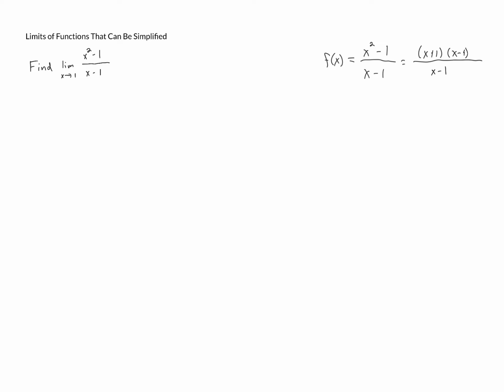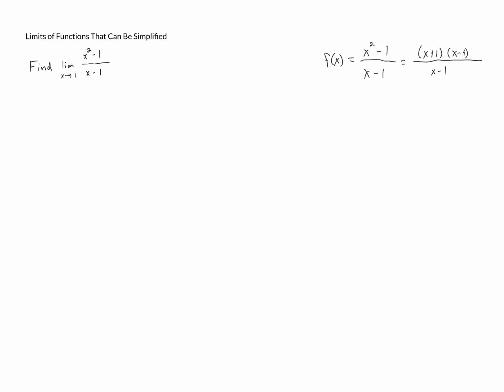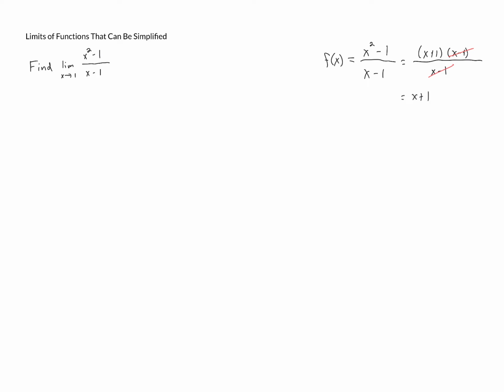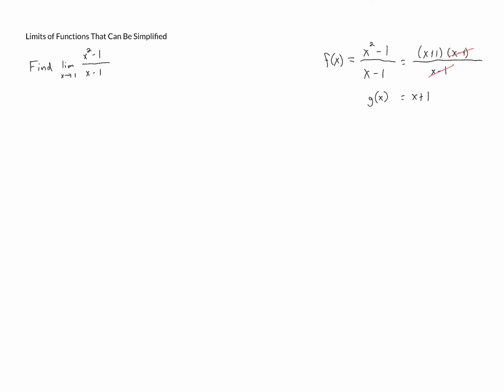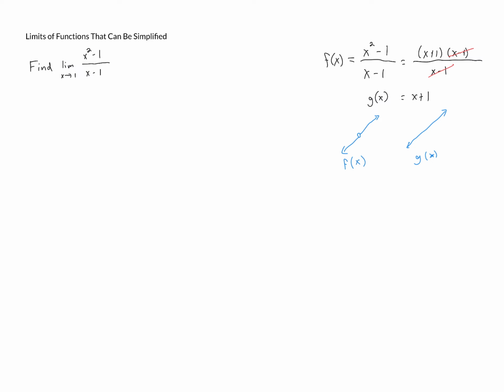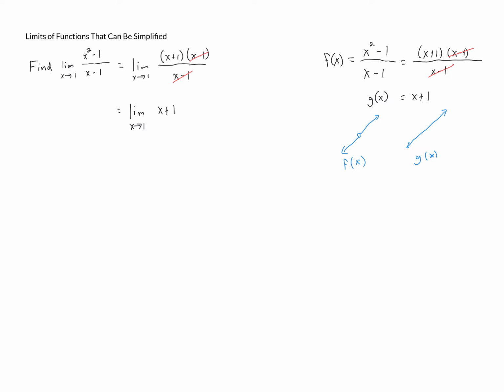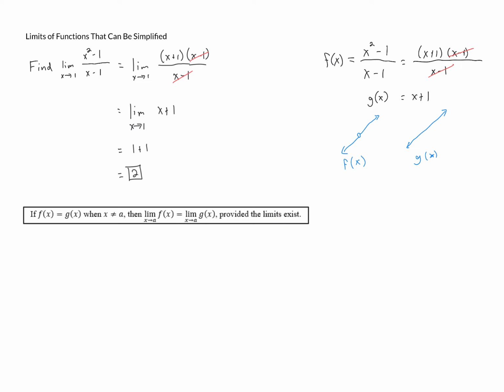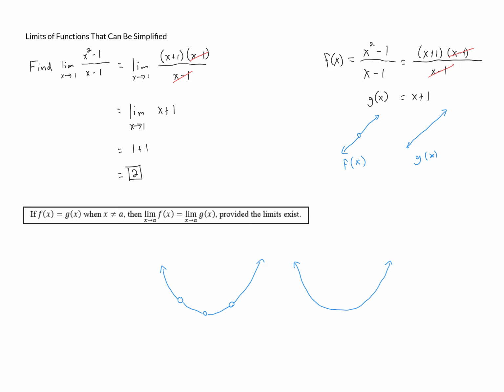Limits of Functions That Can Be Simplified (Part 1)